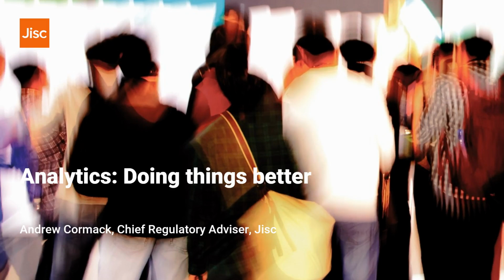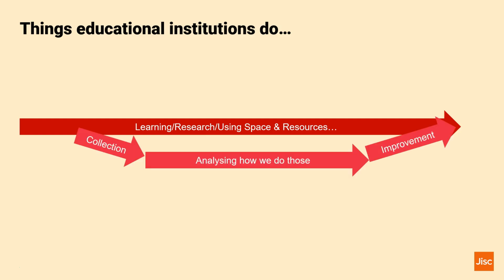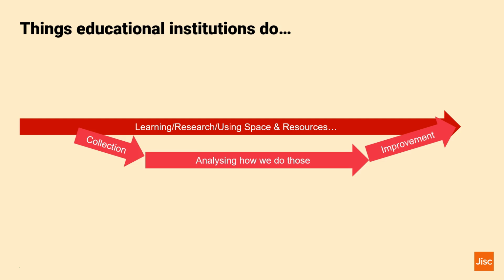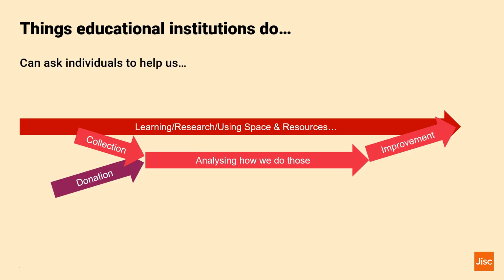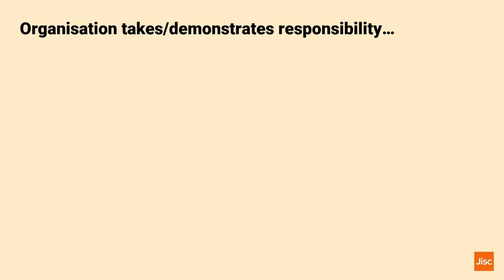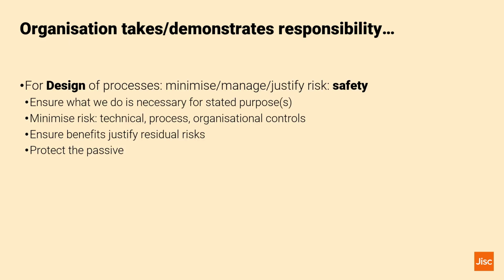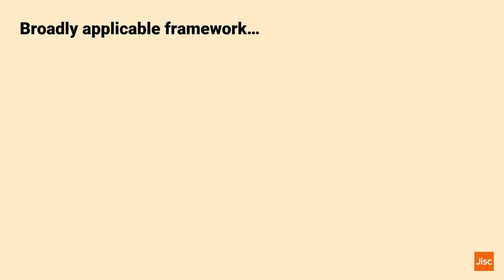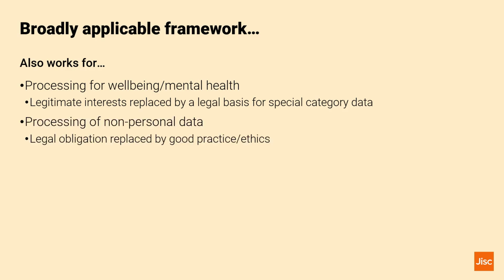Analytics Framework v0 10